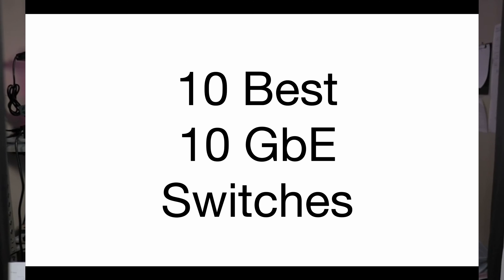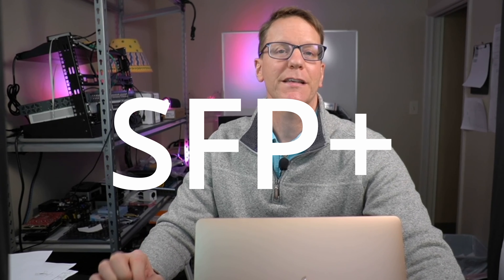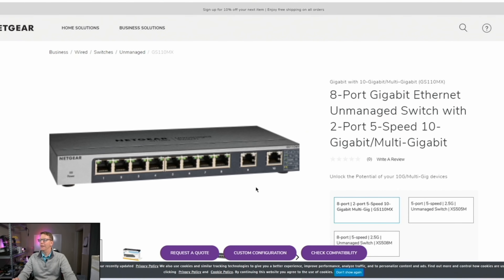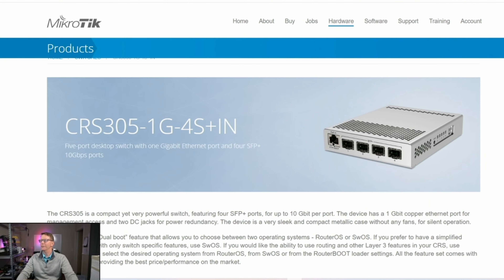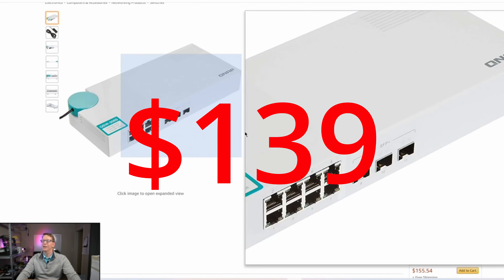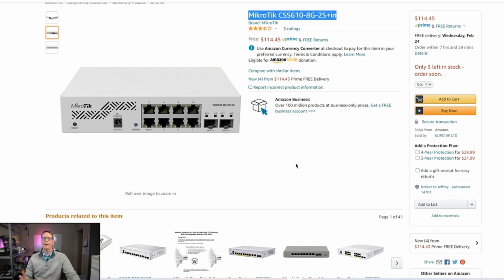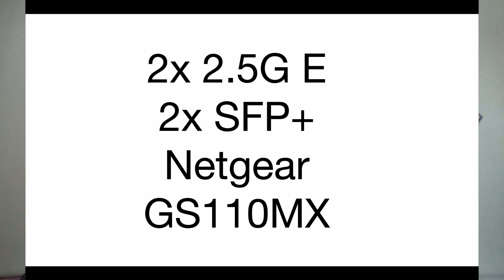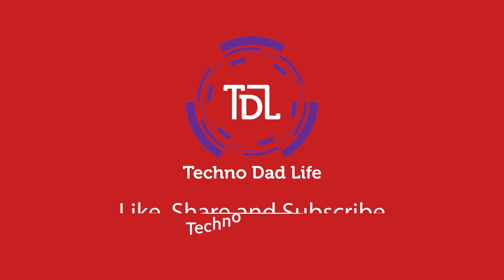10 Budget 10GbE Switches : Aruba, MikroTik, Qnap, Netgear, Zyxel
List of switches in video:
Aruba 1930
MikroTik CRS326
QNAP QSW-M408S
NETGEAR GS110MX
Zyxel XGS1010-12
MikroTik CRS305
Mikrotik CSS326
QNAP QSW-308S
MikroTik CSS610

Chapters:
0:00 Intro
0:41 Aruba 1930
1:19 MikroTik CRS326
1:55 QNAP QSW-M408S
2:29 NETGEAR GS110MX
2:57 Zyxel XGS1010-12
3:28 MikroTik CRS305
4:05 Mikrotik CSS326
4:28 QNAP QSW-308S
5:07 MikroTik CSS610
5:40 Aruba S2500
6:58 Conclusion